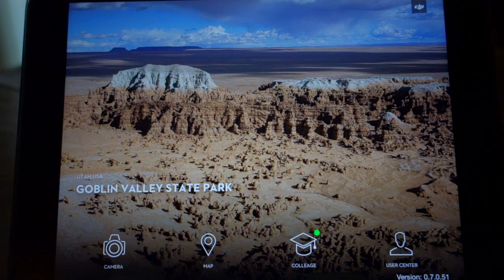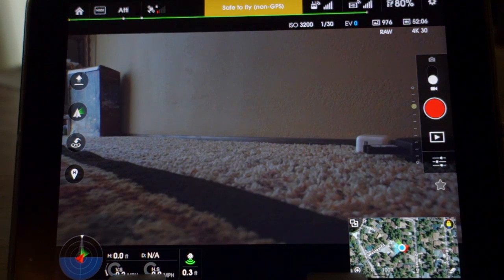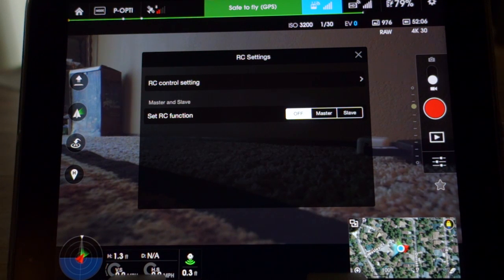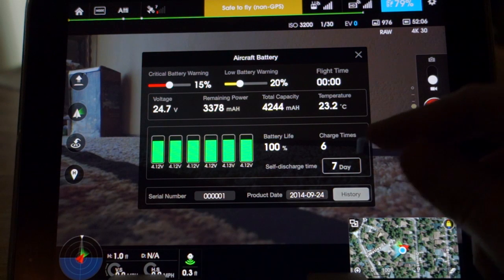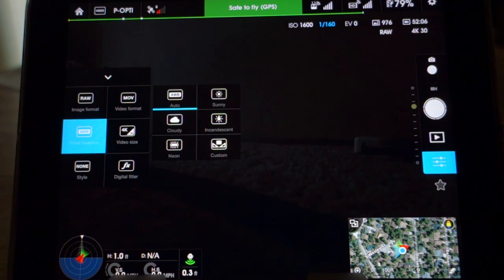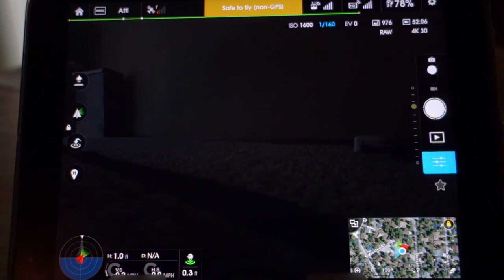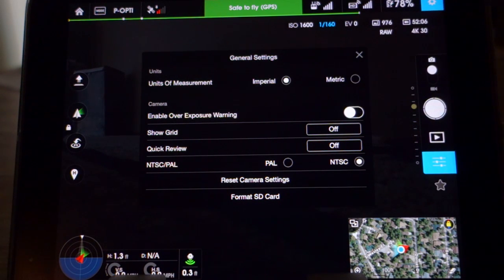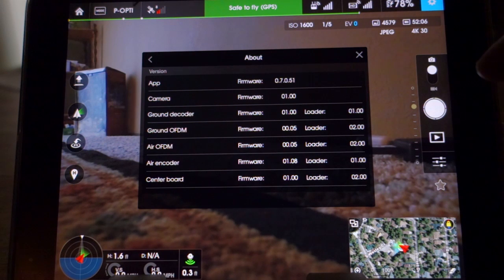DJI PILOT APP **BETA**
Basic overview of the DJI Pilot App for the Inspire.

*This is beta and things will more than likely change*